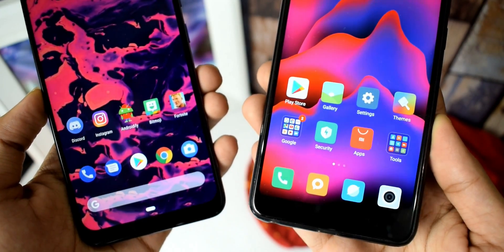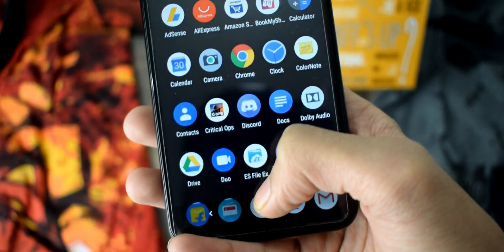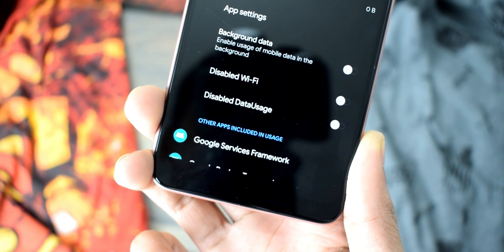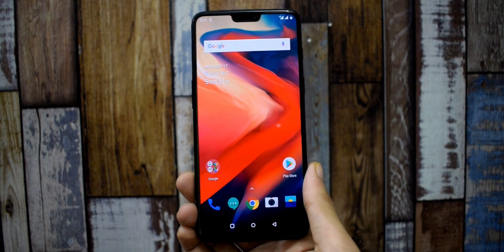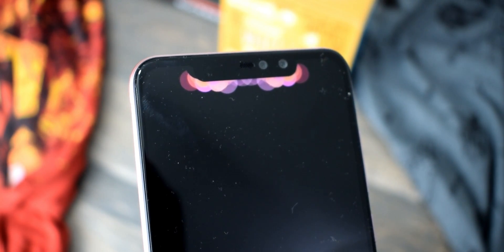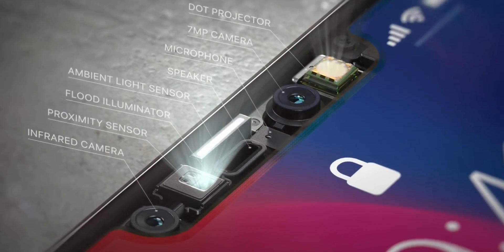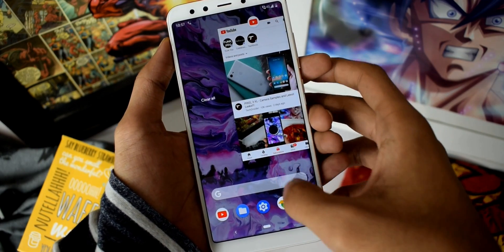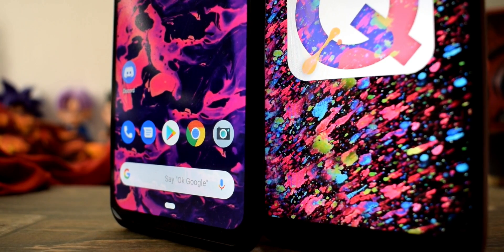Android 10.0 Q - Top Features Wishlist!!!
Android Q is Coming Really Soon, let's talk about what Features Google should include in Android 10 to make it perfect. Here's mine Android 10.0 Q Top Features Wishlist!!!